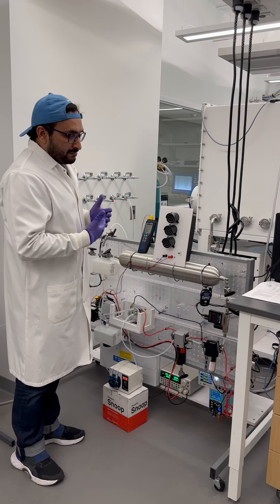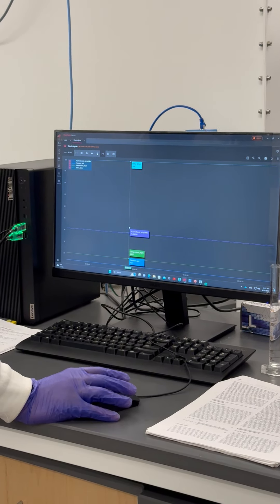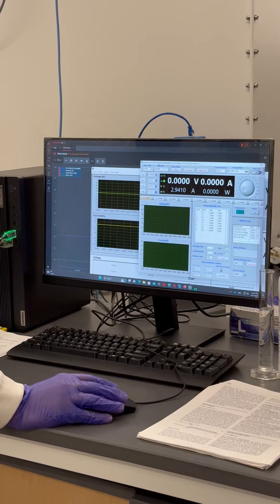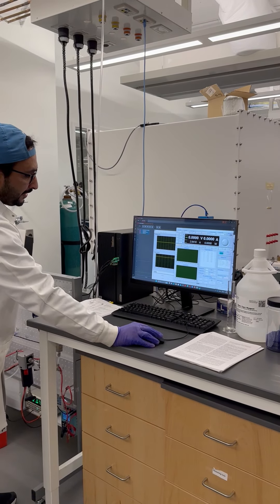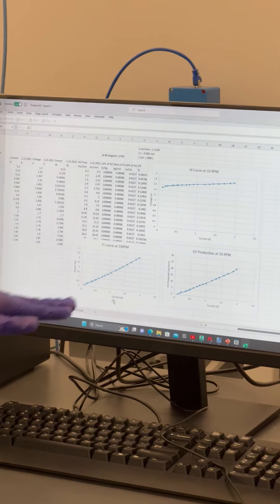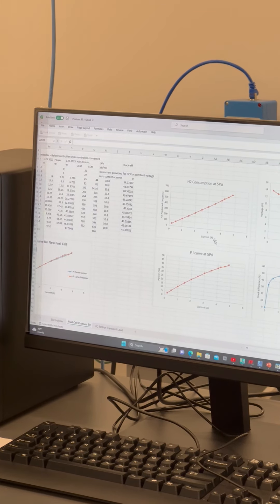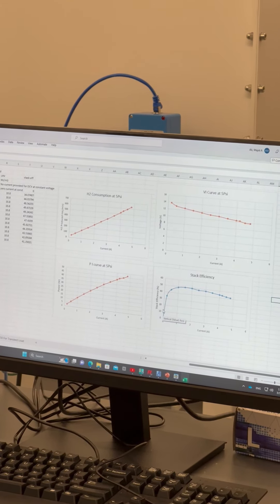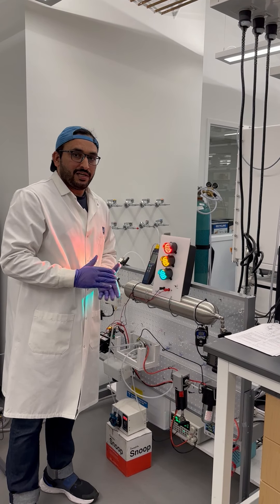FCOE, Doctoral, Ali, Majid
Title: Towards a Carbon-Free Energy Future: Evaluating the Efficiency of PEM Electrolyzer and Fuel Cell for Hydrogen-Based Energy Systems
Student/Team Info: Majid Ali
Faculty Advisor: Prof. Xinfang Jin
Abstract: Hydrogen production and utilization using Proton Exchange Membrane (PEM) electrolyzer and fuel cell have garnered increasing interest in recent years due to their potential to support sustainable and clean energy systems. This study investigates the energy and exergy efficiency of a PEM electrolyzer and fuel cell for hydrogen production and power generation. The PEM electrolyzer has a maximum power rating of 18 W, a voltage range of 0-2 V, and a current range of 0-9 A, with a maximum hydrogen production rate of 125 mL/min. The PEM fuel cell has a maximum power rating of 50 W, a voltage range of 9-15 V, a current range of 0-5A, and a maximum hydrogen consumption rate of 650 mL/min, with a stack efficiency of up to 50%.We also conducted experiments to study the performance variation of the PEM electrolyzer and fuel cell under various operating conditions, such as temperature, pressure, and flow rate. Our results show that the energy and exergy efficiency of the PEM electrolyzer and fuel cell varied significantly with these operating conditions. By reducing the exergy destruction within the PEM electrolyzer and fuel cell, their efficiencies further be improved. Our findings suggest that the PEM electrolyzer and fuel cell have the potential to be an efficient and sustainable technology for hydrogen production and power generation. Moreover, this study contributes to a better understanding of the energy and exergy efficiency of PEM electrolyzer and fuel cell for hydrogen-based energy systems, which could pave the way for a carbon-free energy future.